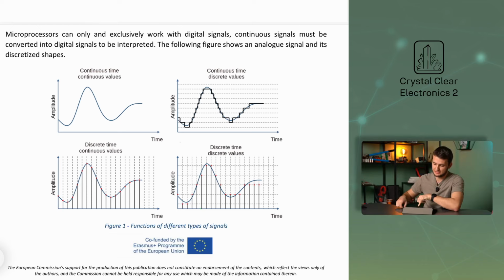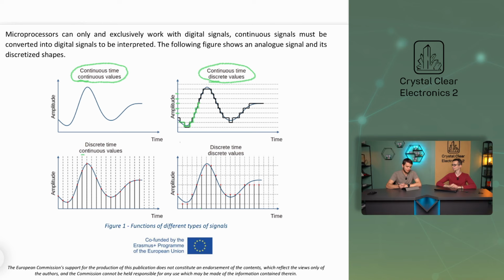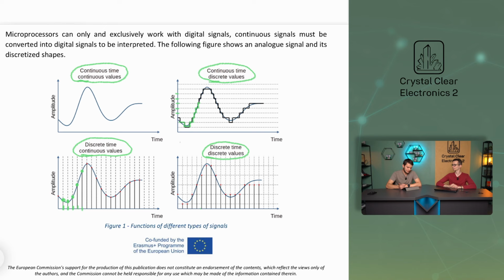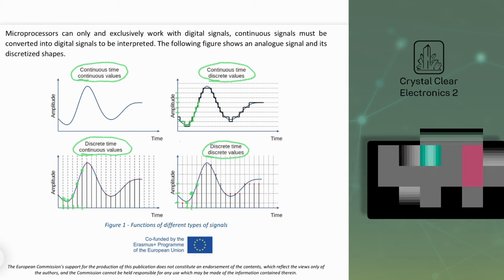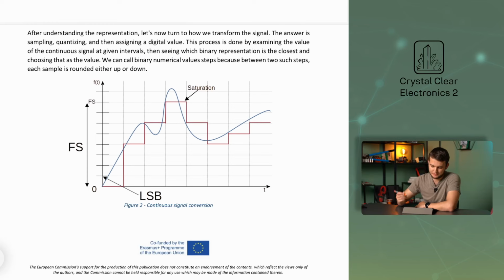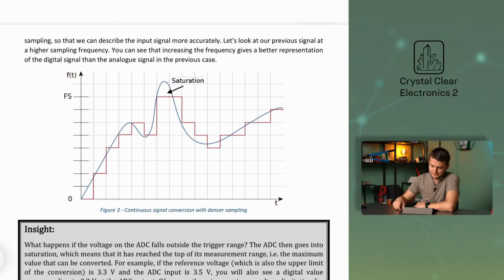11/01 - A-D Conversion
00:00 - Intro
01:42 - Introduction to the ADC
03:19 - Basics of AD conversion
05:38 - Full Scale
06:36 - Least Significant Bit (LSB)
08:14 - Sampling Frequency